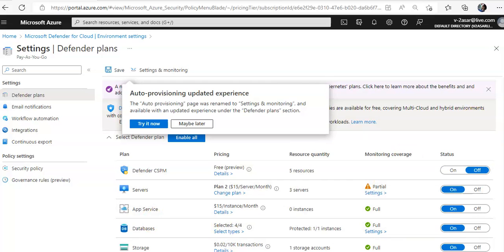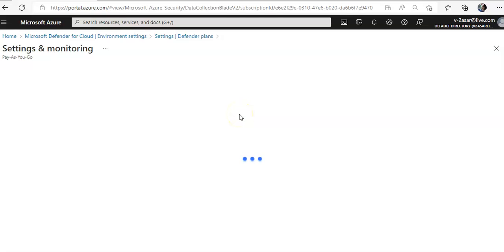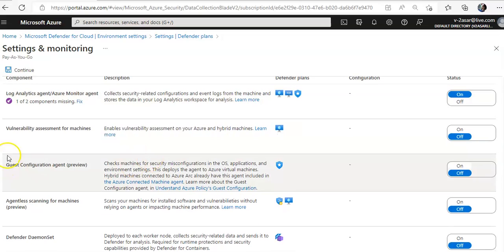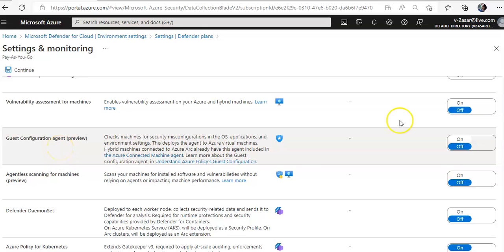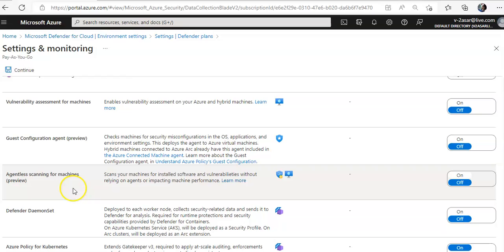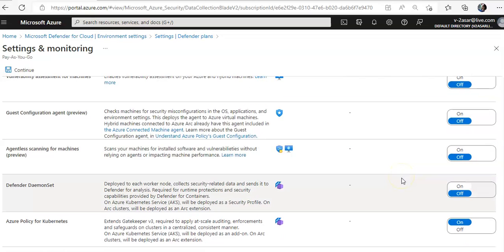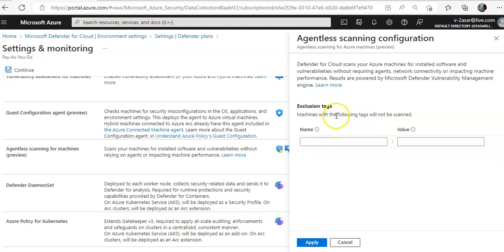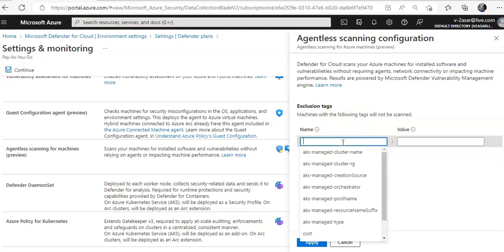AUTO PROVISIONING PAGE RENAMED TO “SETTINGS & MONITORING IN MICROSOFT DEFENDER FOR CLOUD